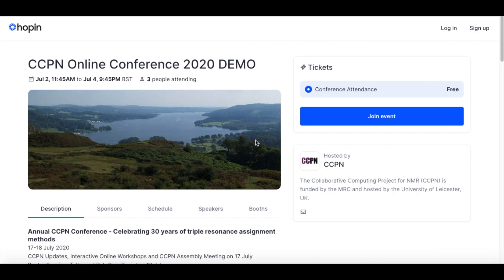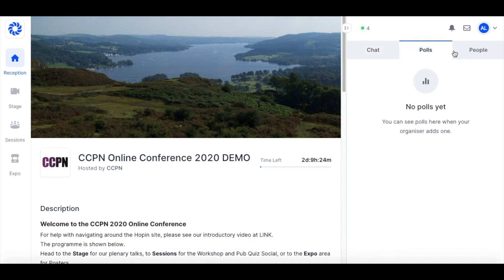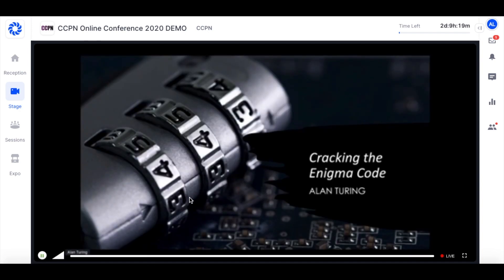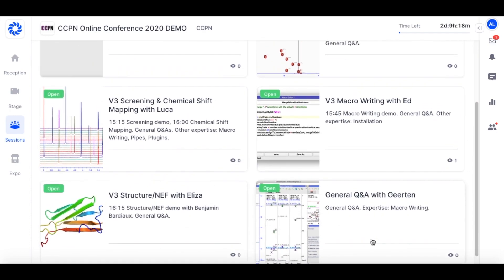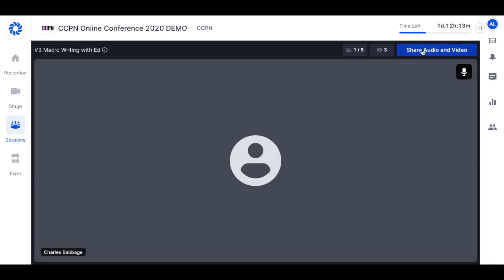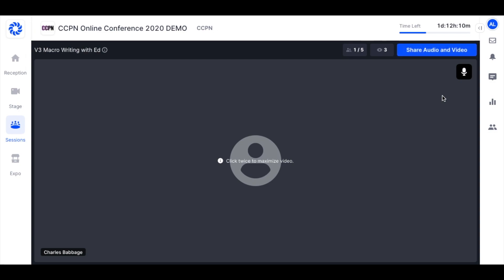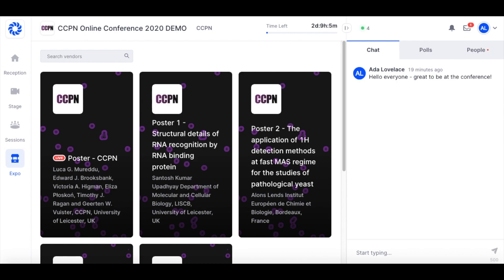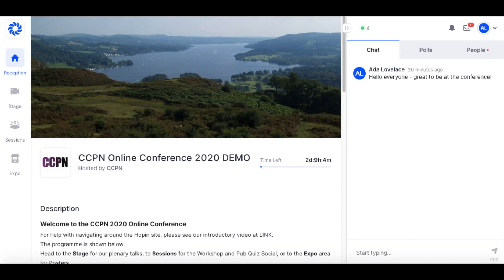CCPN Conference 2020 Online - Hopin Demo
A demonstration of how we will run the CCPN Online Conference 2020 using the Hopin platform.
0:00 Registration
0:54 General Features
2:14 Plenary Talks
3:30 Workshops (including video/audio/screen sharing info)
7:10 Quiz
7:30 Poster Session
9:30 Closing Remarks